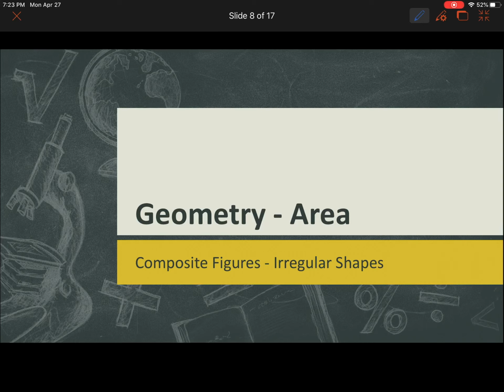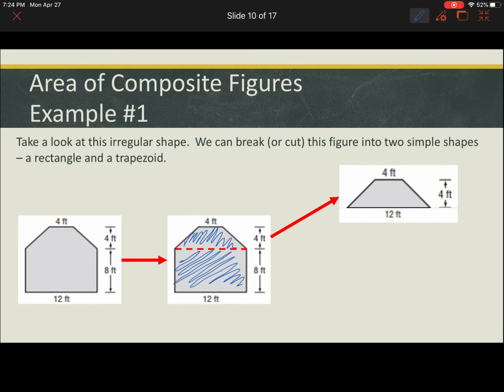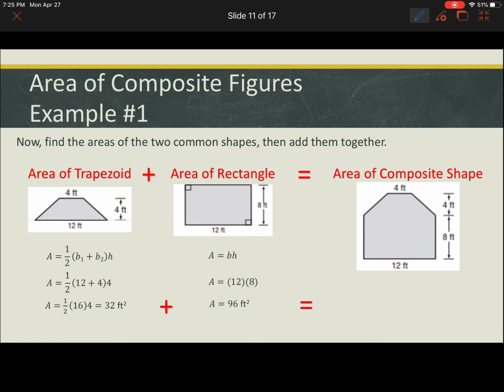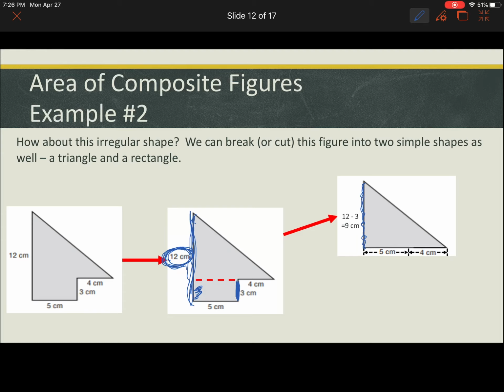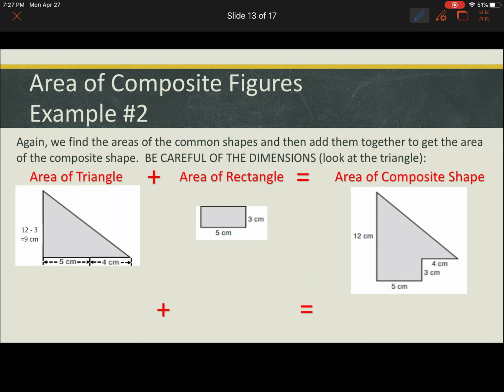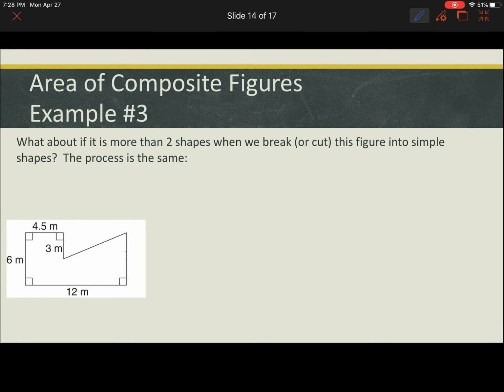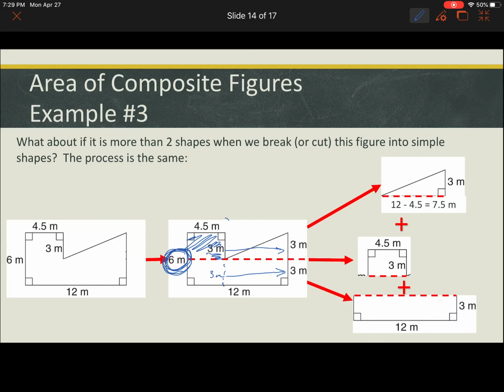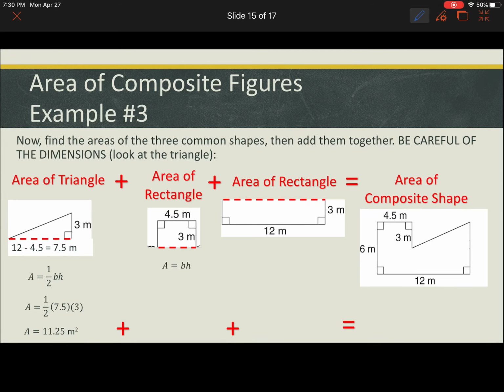Area of Composite Figures: Irregular Shapes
Techniques for calculating the area of composite figures formed from irregular shapes...that is, from shapes that are not the same.  This is 6th grade level (no circles).